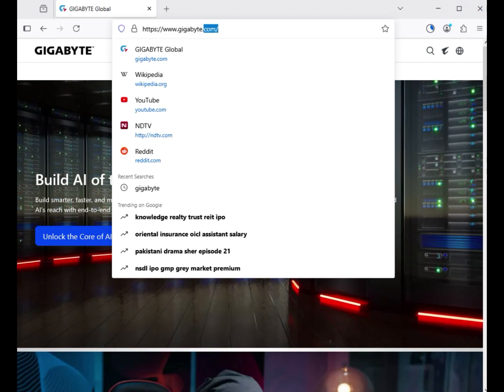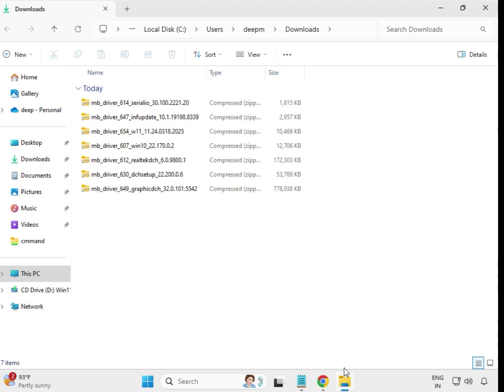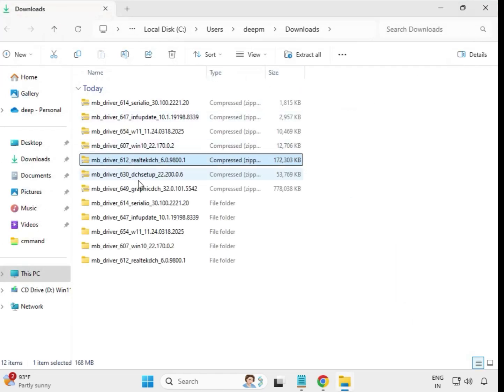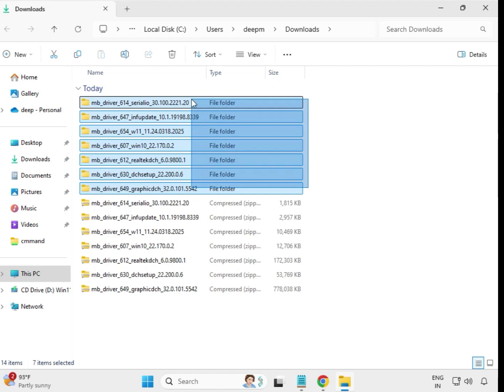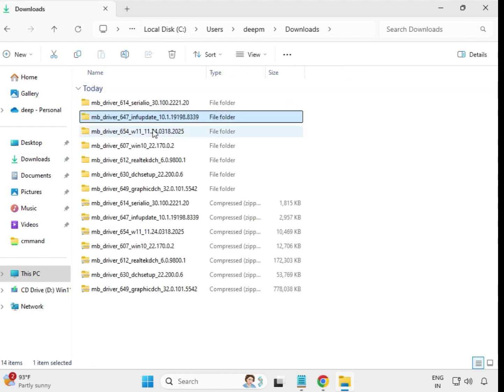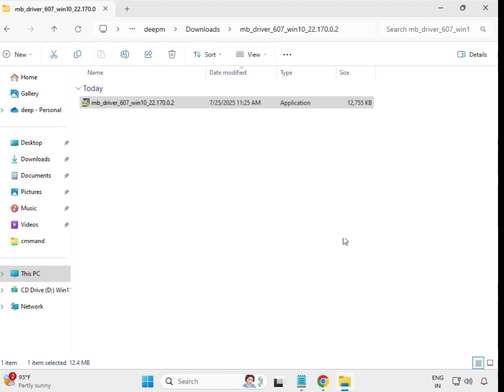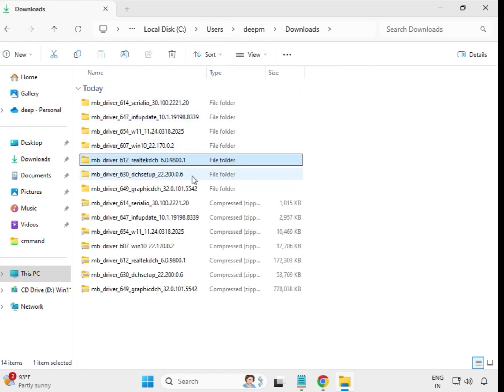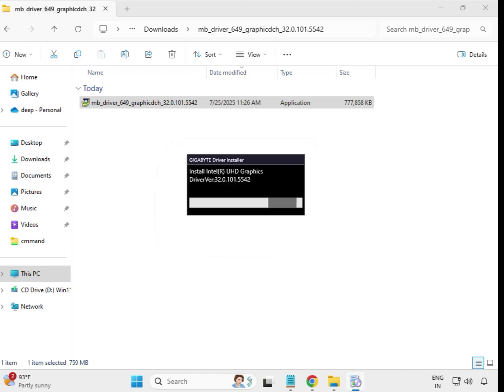Gigabyte B450 Gaming X Driver Installation Guide | Windows 10 & 11